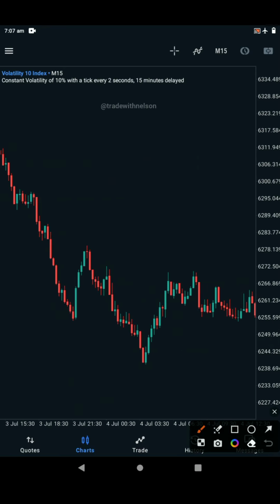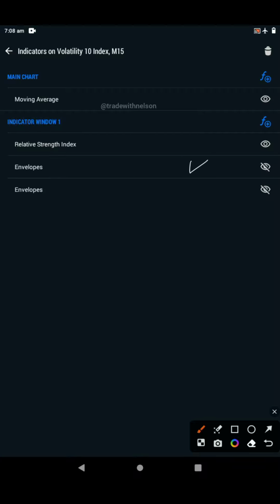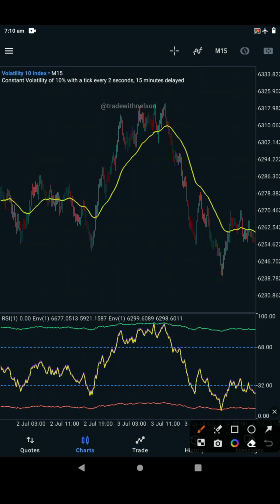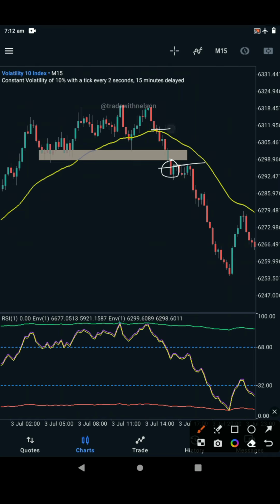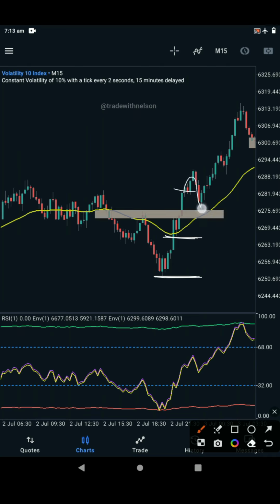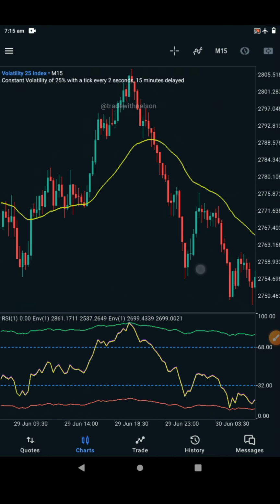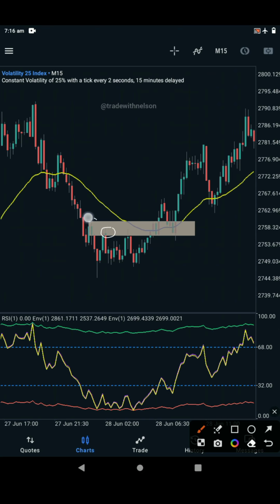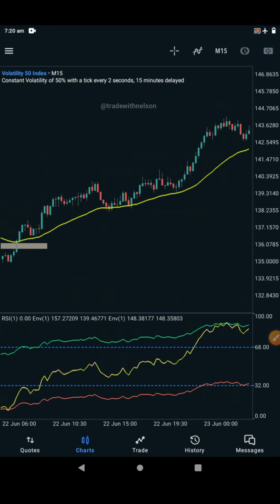This might be it... Powerful Indicator Strategy For Trading All Volatility index Grow Your Account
Powerful Indicator Strategy For Trading All Volatility index Grow Your Small Acct With This 99% Winrate